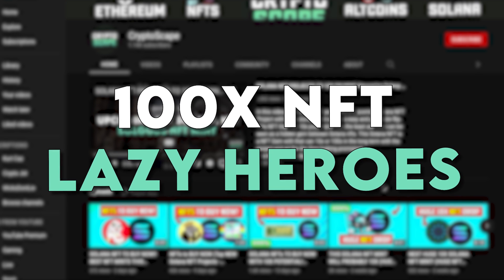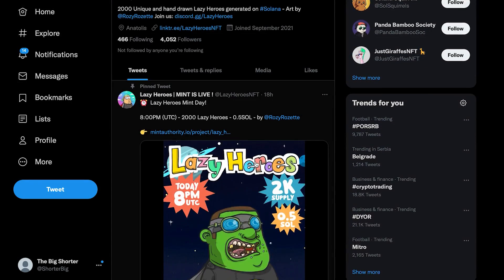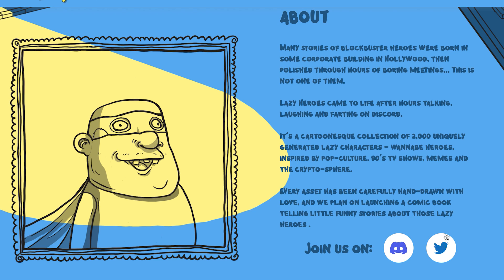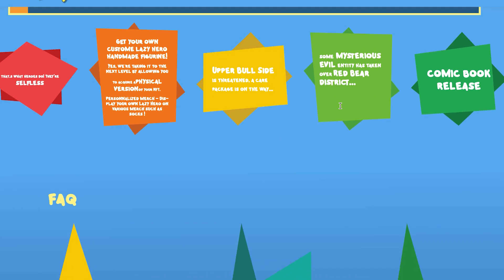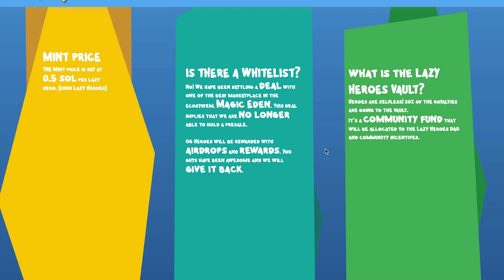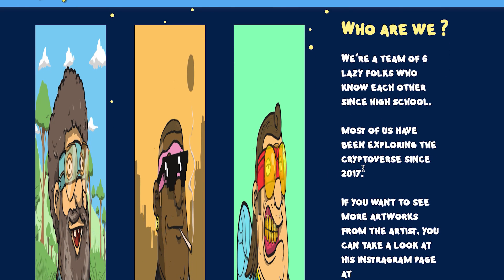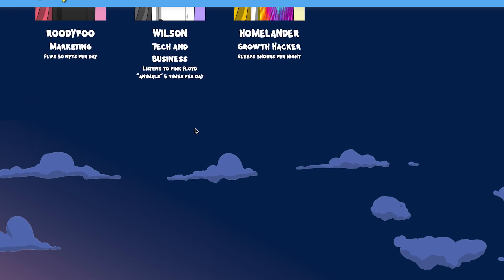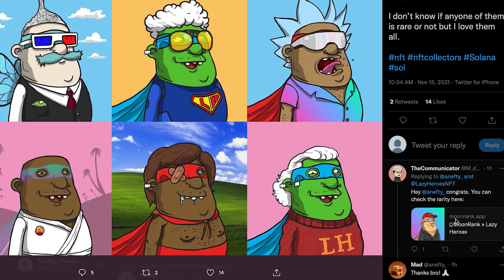NEW SOLANA NFT TO MINT! (LAZY HEROES)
2. Like the video
3. Comment your favorite crypto

In this video, I tell you about an Upcoming Solana NFT Project which will probably be 10x and has 10x potential CALLED Broken Robots and can be an easy and profitable flip but DYOR and not financial advice. This NFT has 10x potential, to say the least, and that can be seen as a hidden gem between Solana nfts and the strong community would validate that. This Solana NFT is an NFT Gem that can 10x or 100x in the long term with the project and art for the drop looking promising!
The NFT is called Broken Robots

2. Like the video
3. Comment your favorite crypto

⚠️There are sometimes also scammers in my comments section who even pretend to be me with the same profile picture and name. If you see any comments that have an unusual amount of likes and comments stay away from contacting those people, Thanks.